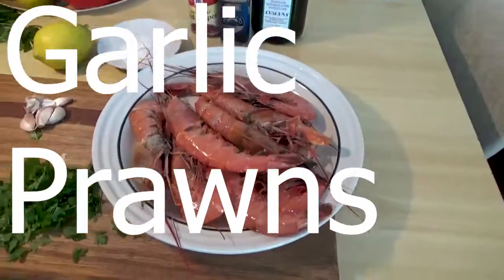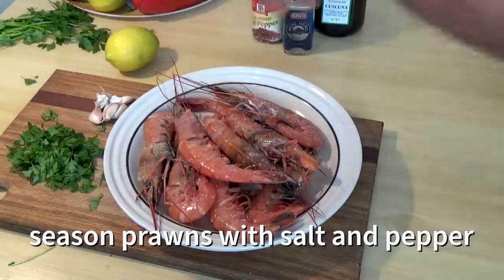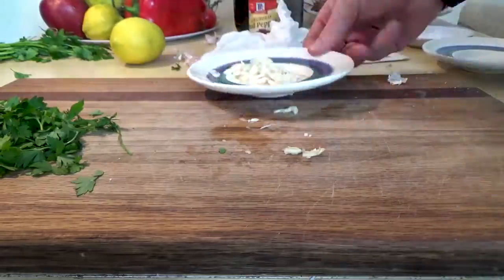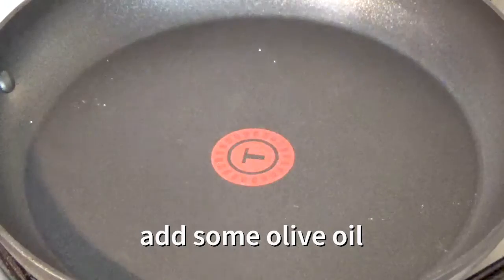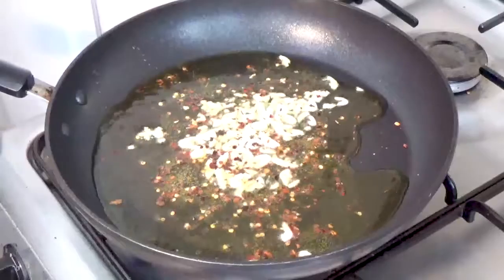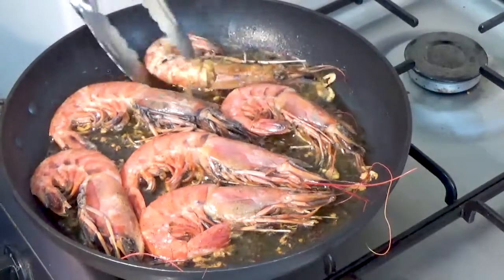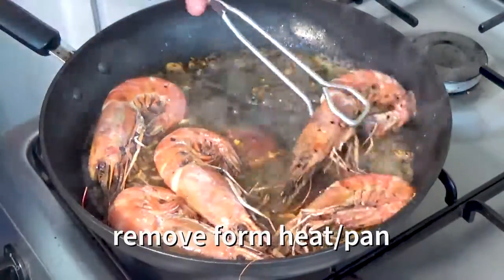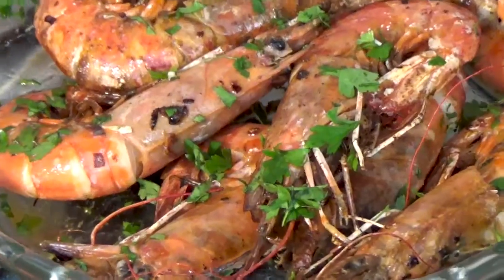Garlic Prawns: Easy way to get Started Cooking Seafood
presents an easy way to make prawns.  Easy does not mean bland.  Here we sear our prawns in olive oil, crushed red pepper and garlic with a touch of lemon juice and parsley.  Super simple, super quick.

Ingredients
6-8 medium sized prawns
Garlic, 4 cloves
Crushed red pepper or dried chili to taste
Salt & pepper
a couple tbs of olive oil
lemon juice 1 tbs

Method
Season your prawns with the shells on with salt and pepper
slice your garlic
chop your parsley
slice your lemon

preheat your pan over high- med high with olive oil
add your garlic and red pepper
when your garlic starts to brown add your prawns
cook each side 1-2 minutes each
add lemon juice during last 30 seconds
remove from heat and top with juice/broth
add parsley
Serve